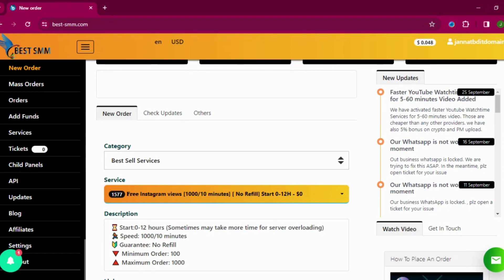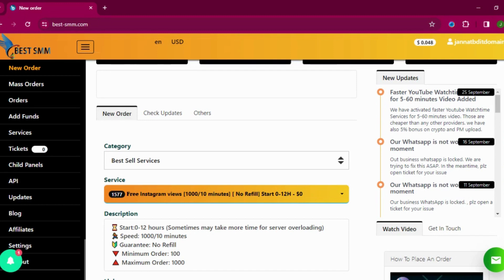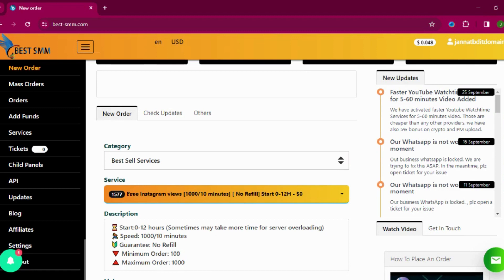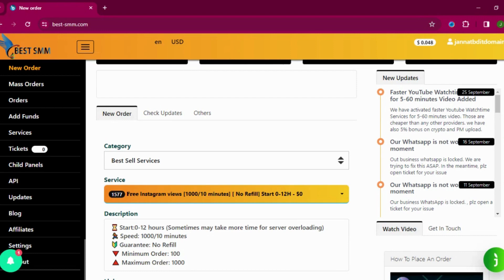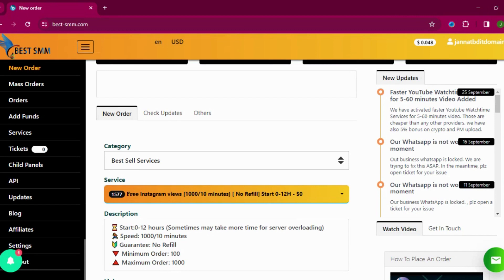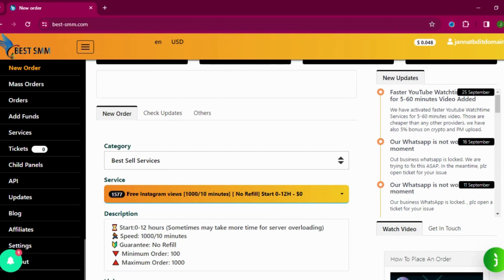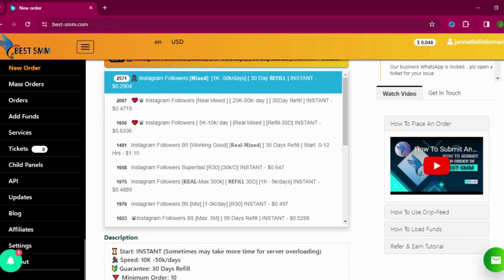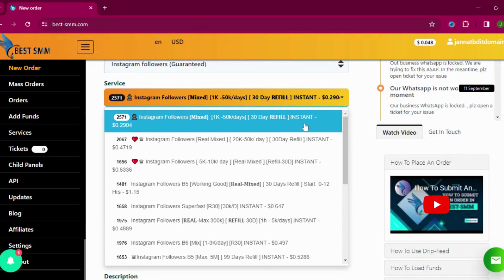Unlock the Power of SMM Panels: How to Add Instagram Followers Like a Pro! PART 2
Are you ready to boost your Instagram following and supercharge your social media game? In this step-by-step tutorial, we'll show you how to add Instagram followers effortlessly using an SMM panel. Watch and learn how to skyrocket your online presence!